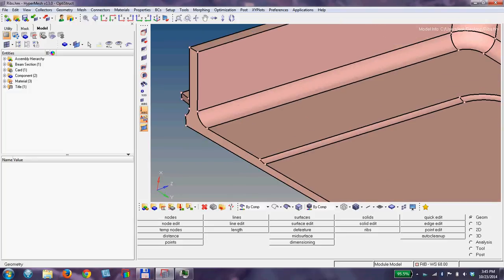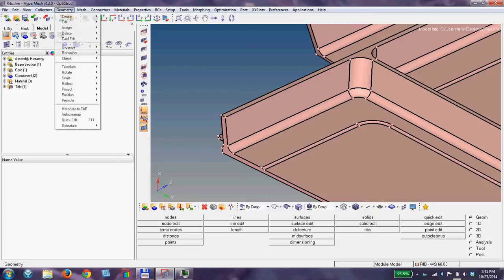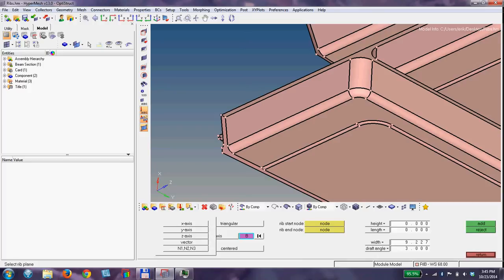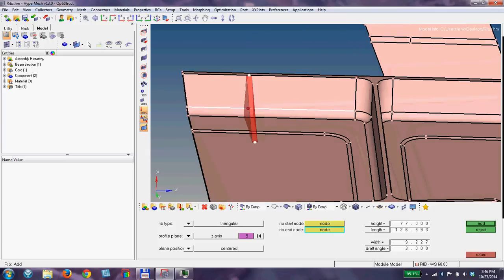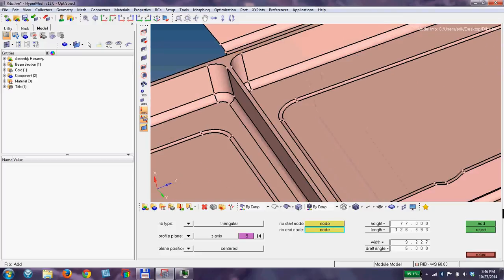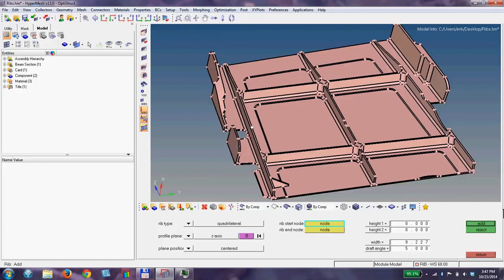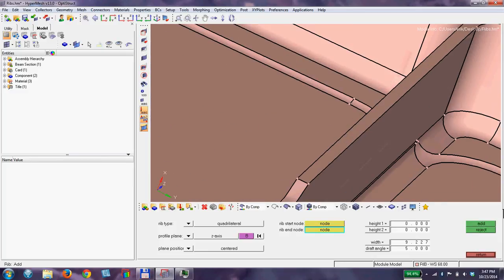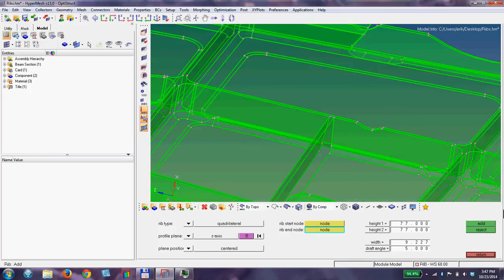04 Rib Creation